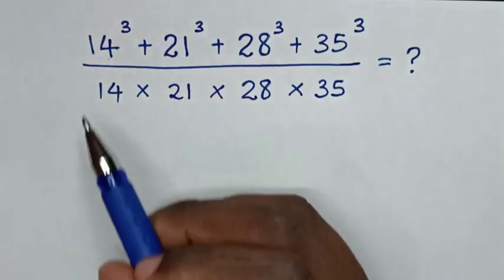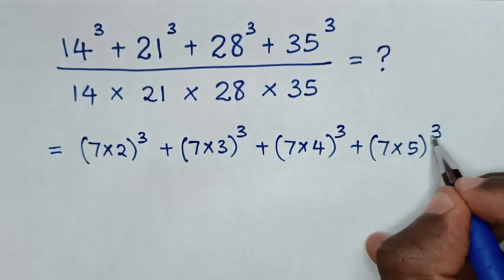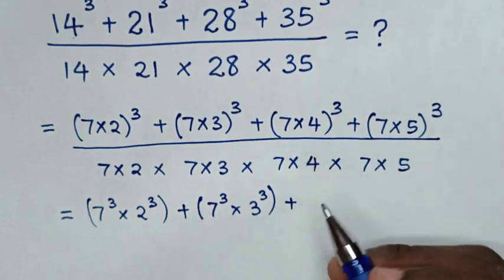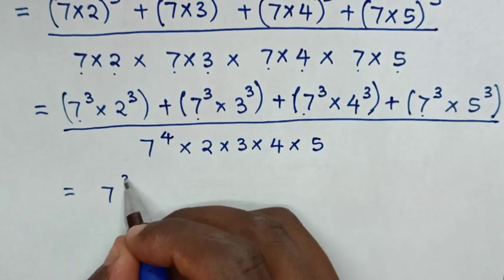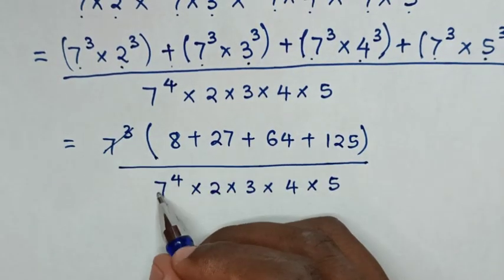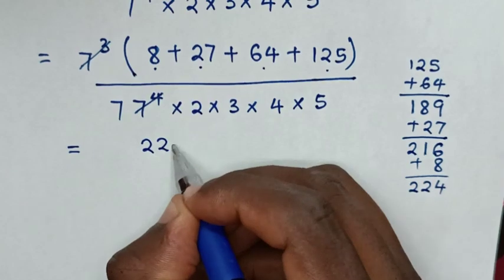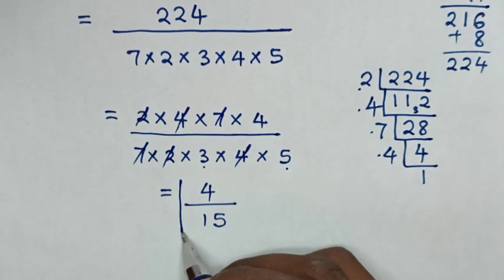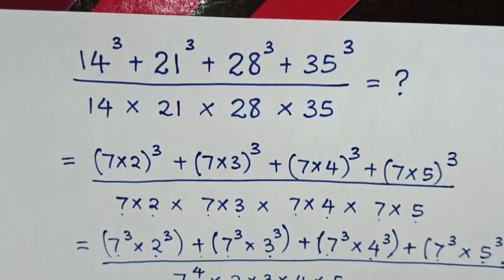A Nice Math Problem